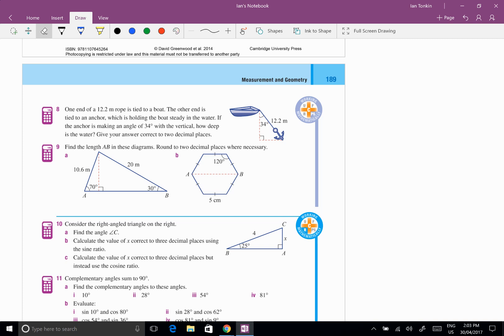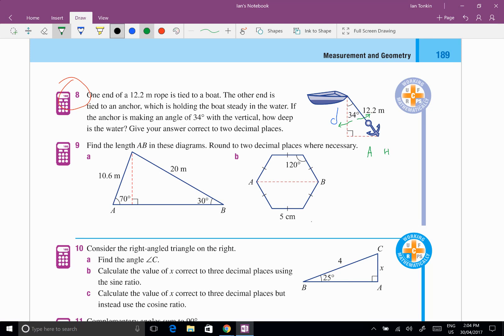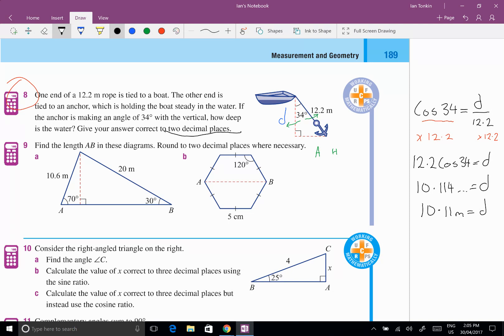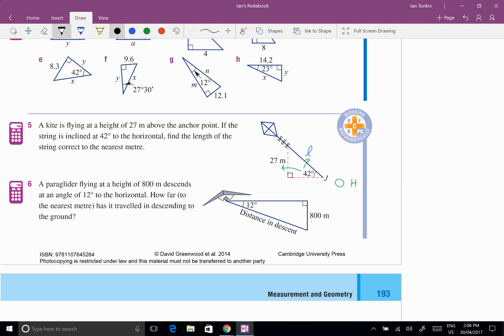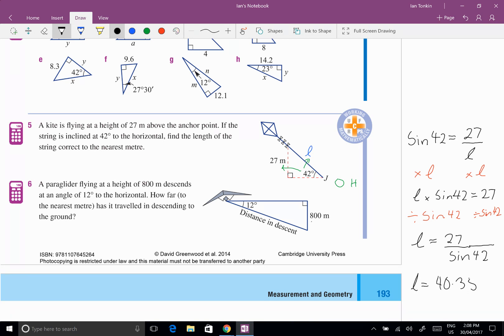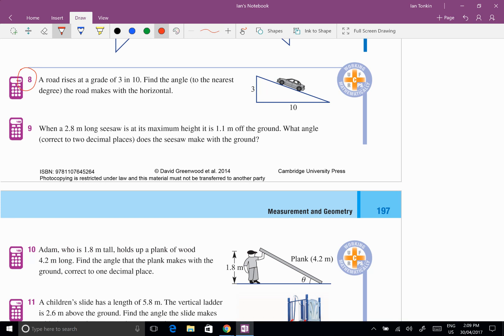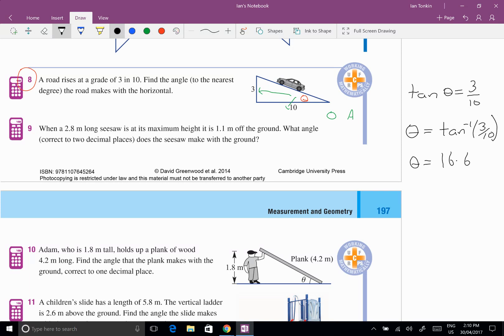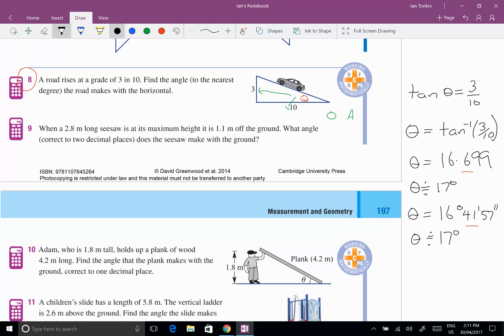Year 9 5.3 Cambridge Trigonometry Ex 3F Q8 Ex3G Q5 and Ex3H Q8